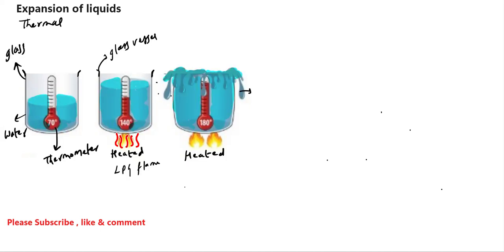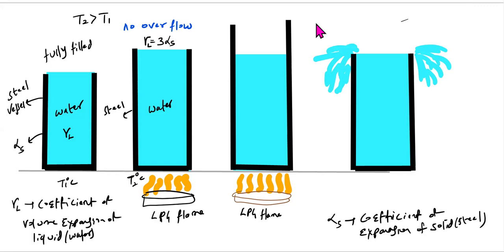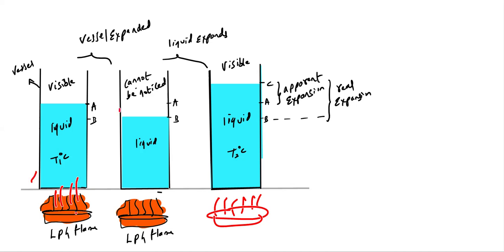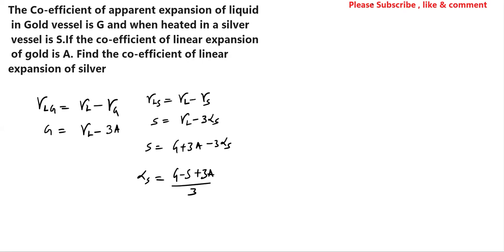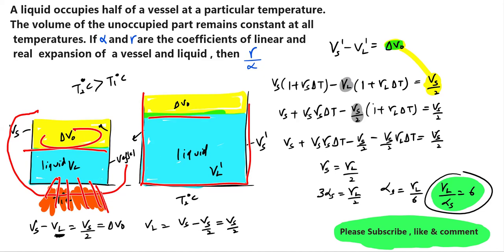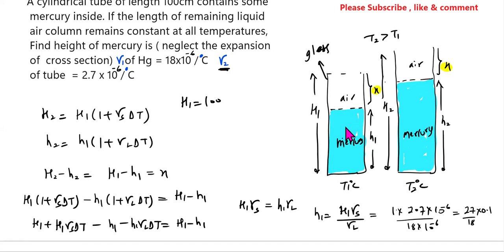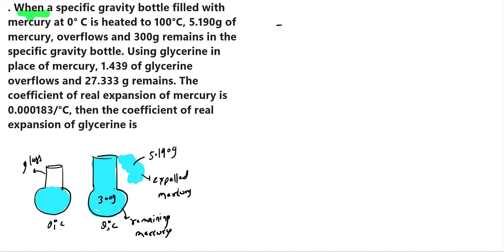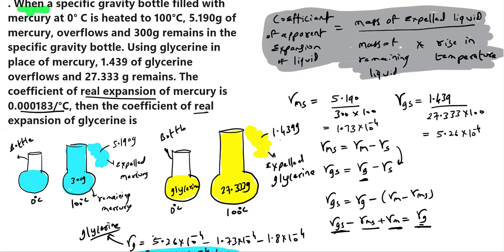12/4 /a / JEE | Thermal expansion of liquids | Apparent & real expansion of liquids | problems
JEE Adv | Thermal expansion of liquids  Theory & problems | Problems  on Apparent & real expansion of liquids |